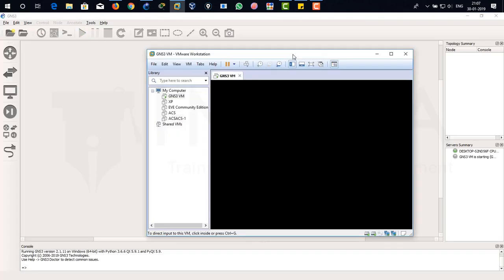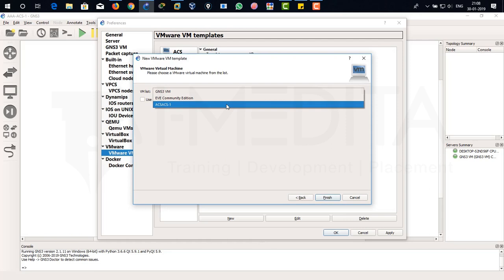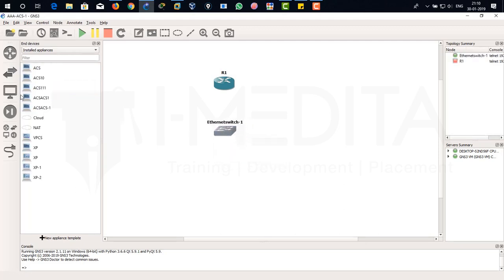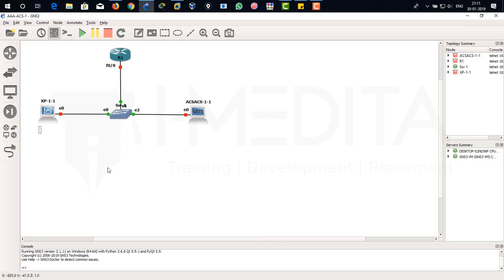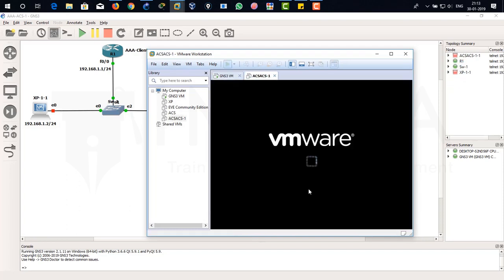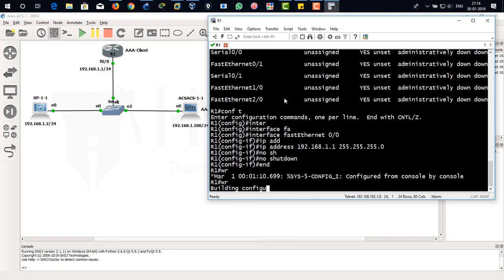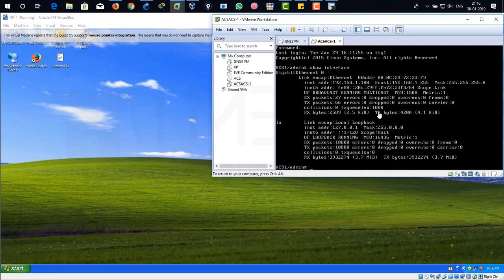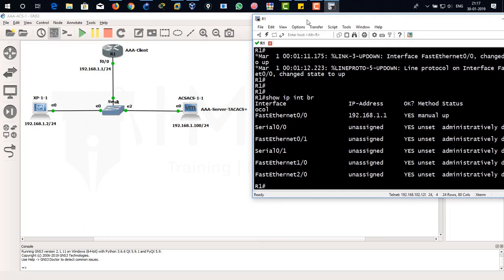Integrating & Setting Up Lab With Cisco ACS 5.8 In GNS3 Environment - Part 3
Part 3:  Integrating & Setting Up Lab With Cisco ACS 5.8 In GNS3 Environment

Cisco Secure Access Control Server (ACS) offers authentication, accounting, and authorization services to network devices. It includes routers, switches, Cisco PIX firewalls, and network access servers. Cisco Secure Access Control Server supports two major AAA protocols, namely, TACACS+ and RADIUS. Figure A shows an example of how Cisco ACS plays a role in the typical network for wireless network authentication.